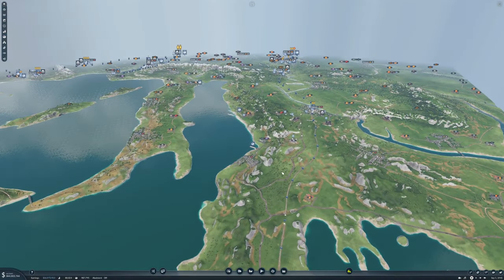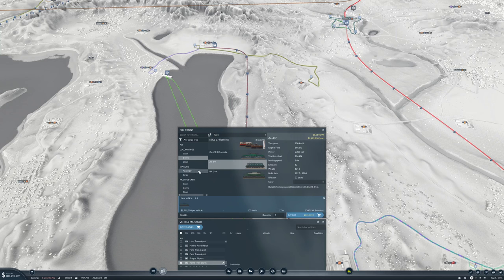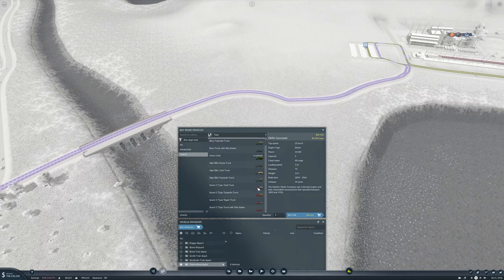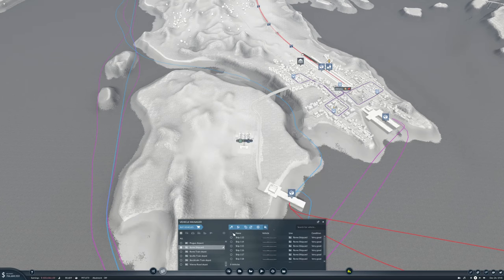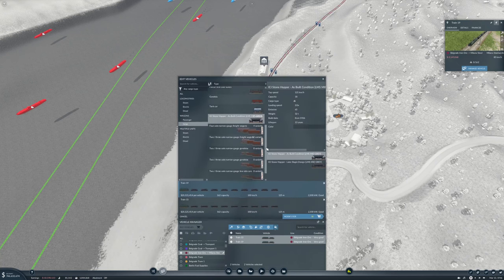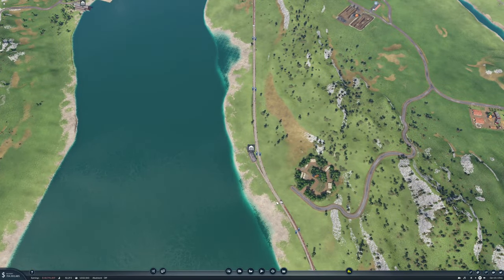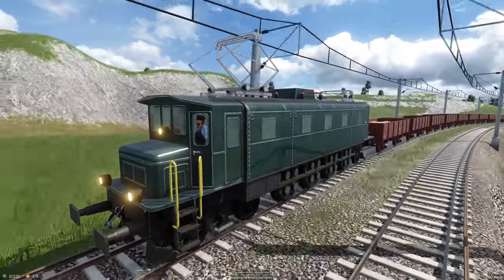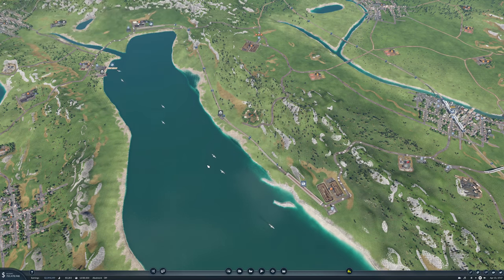Lets Play Transport Fever 2 Ep32 | Lets go European | Putting in the New Lines